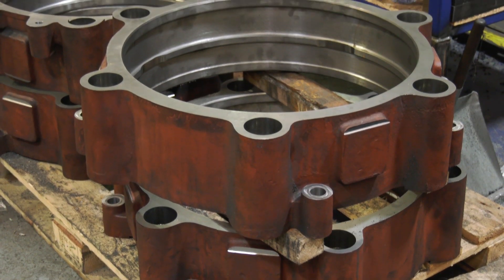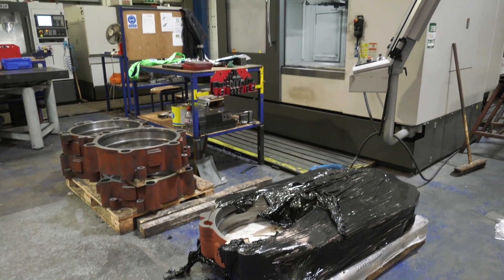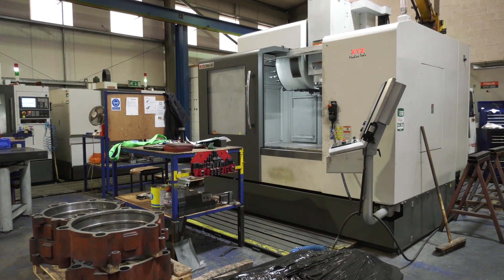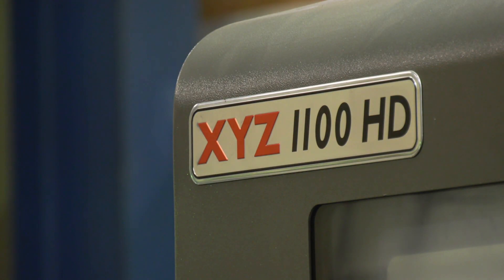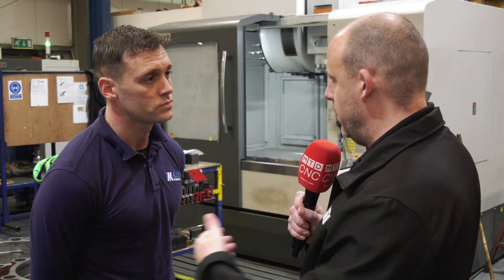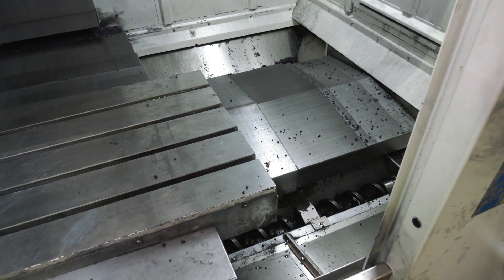40mm U Drill on Cast Iron - It cuts it no problem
Alken Engineering purchased their 4th XYZ machine, this time an HD 1100 with a touchscreen Heidenhain control. Great to hear just how robust the machine is.